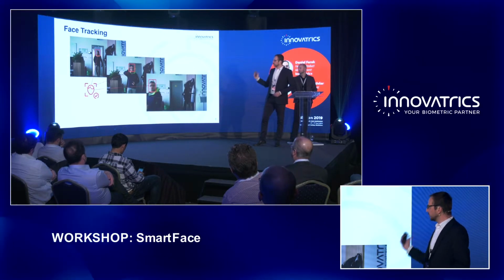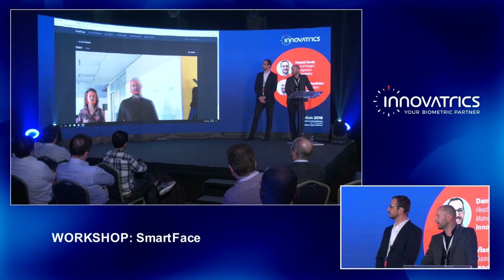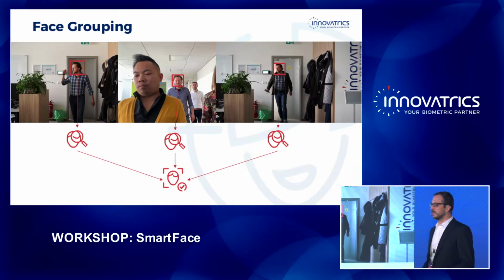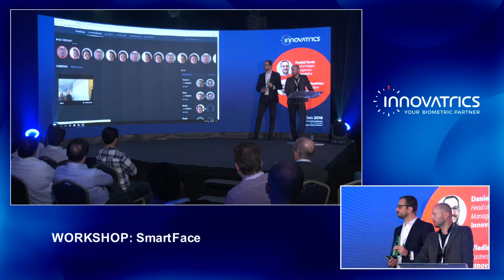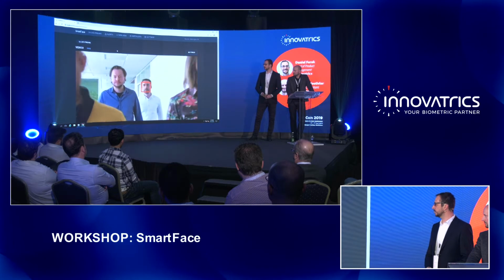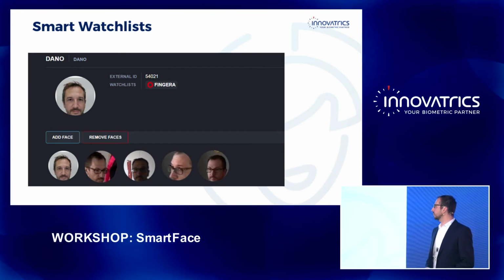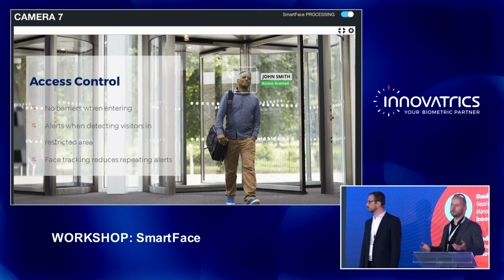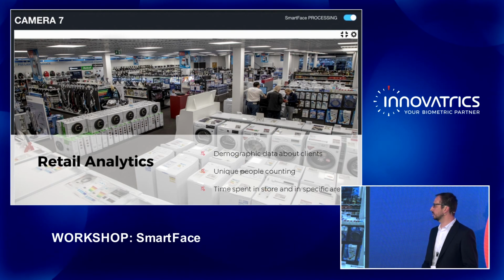Innovatrics SmartFace Webinar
SmartFace product presentation from Innovatrics Partner Conference BioCon 2019. Daniel Ferák and Vladimír Kostiviar.